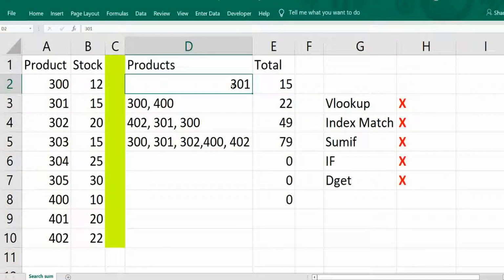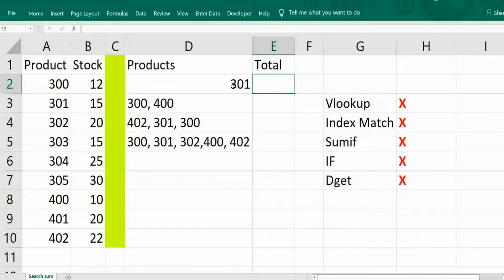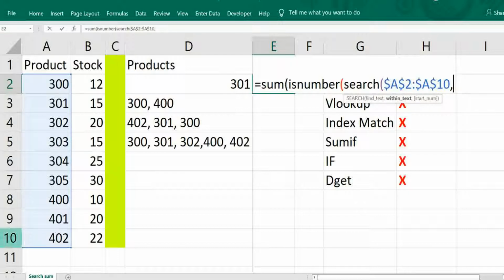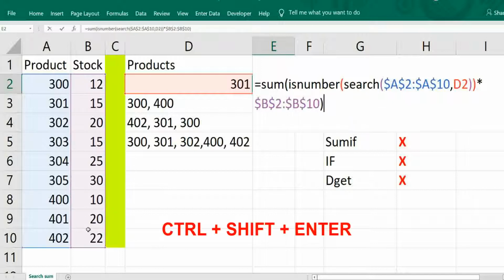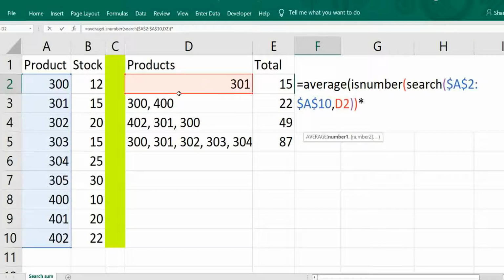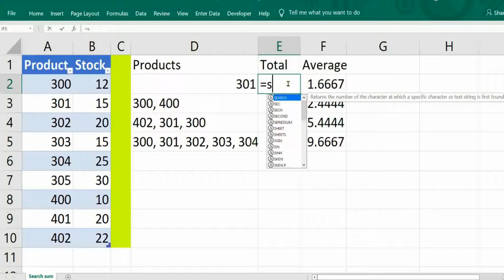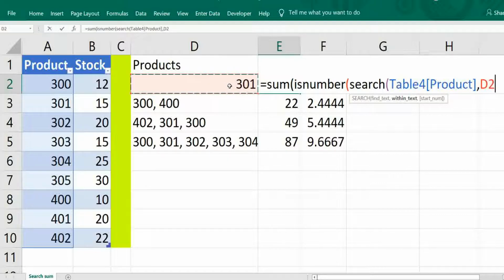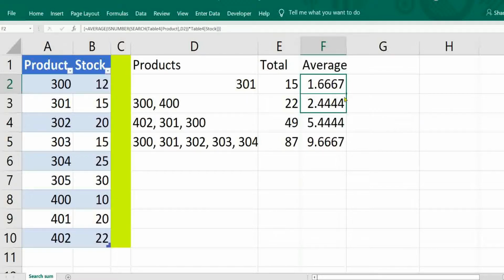Excel search function multiple values | sum average formula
Learn how to extract and calculate cumulative totals or averages in Excel when multiple lookup values are stored together within a single cell. Standard formulas like VLOOKUP or INDEX MATCH often fail in these multi-value scenarios, but this tutorial provides a powerful workaround. By nesting the SEARCH, ISNUMBER, and SUM or AVERAGE functions within a dynamic array framework, you can scan fragmented text strings, validate matching product records, and mathematically aggregate your numeric datasets instantly!

Timestamps:
[00:01] Overview of processing calculations from multiple lookup values stored within a single cell
[00:42] Building the core array formula structure by combining SUM, ISNUMBER, and SEARCH functions
[01:14] Establishing absolute ranges for product listings and multiplying criteria by stock levels
[01:52] Executing the array syntax with Control + Shift + Enter to return total sum aggregates
[02:12] Swapping the calculation operator to the AVERAGE function to determine mean dataset values
[02:57] Re-constructing the multi-value lookup using Excel Tables to eliminate manual absolute cell freezing